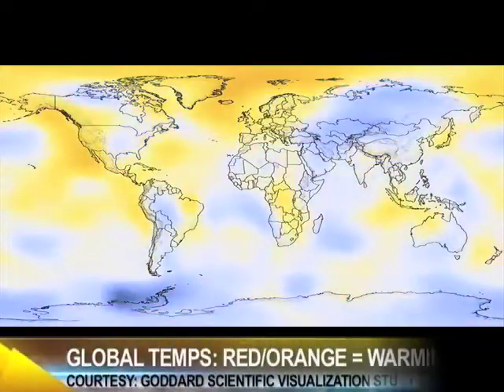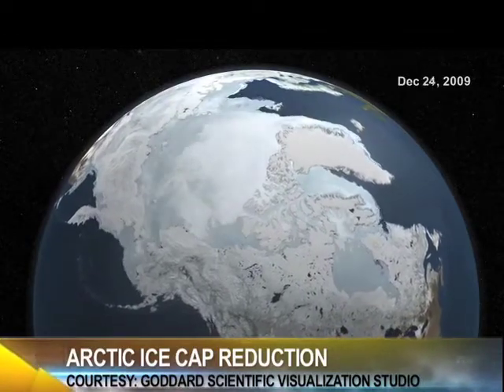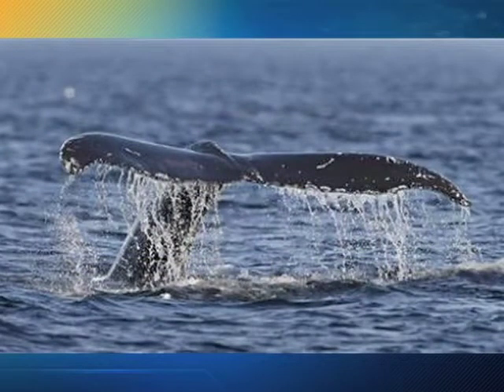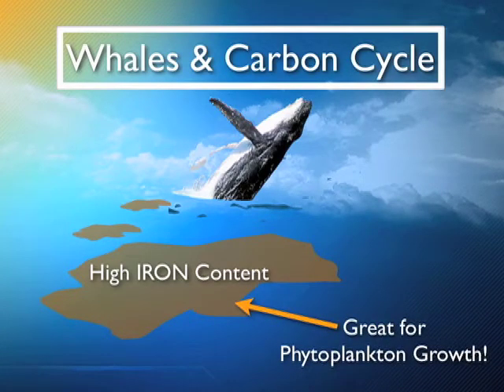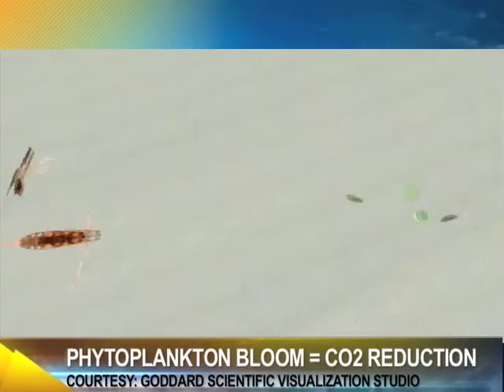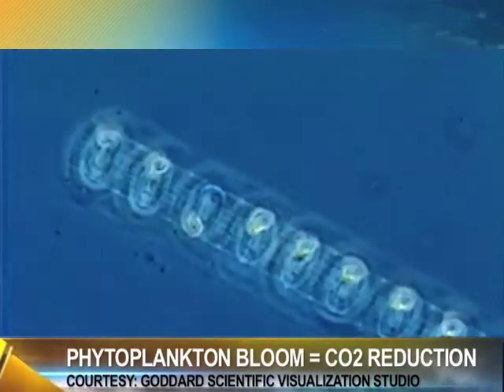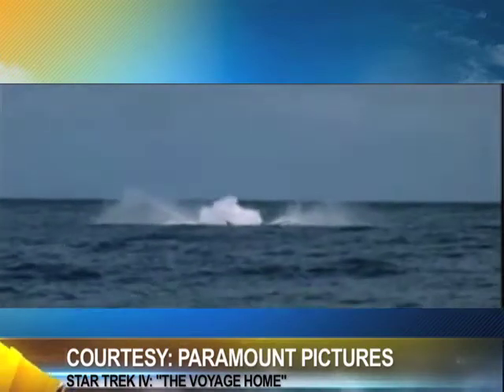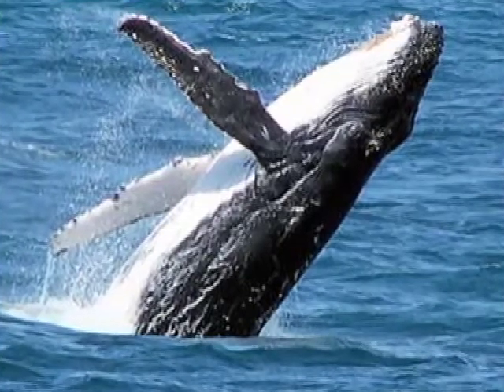Whale poo to fight CO2?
Seriously.  NBC's Rob Mayeda talks about an interesting new study by the Australian Antarctic Division that links whale poo to beneficial blooms of phytoplankton in the South Atlantic.  Phytoplankton not only serves as the root source of the marine food chain, by using sunlight and carbon dioxide (a greenhouse gas) phytoplankton grow and release oxygen back into the atmosphere.  Phytoplankton help regulate the ocean's ability to act as a 'carbon sink'.  Whale poo is said to be 10 million times more efficient in yielding high iron content as opposed to natural sea water - making it a perfect phytoplankton producing element, and some could say a natural way to fight global warming - by keeping whale populations growing and... well fed.